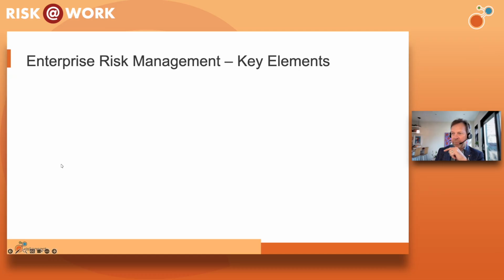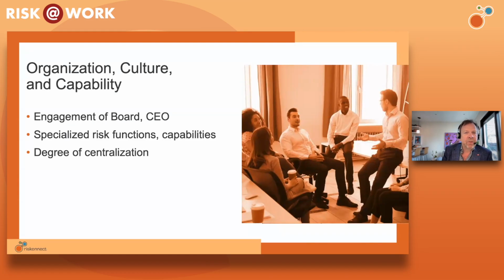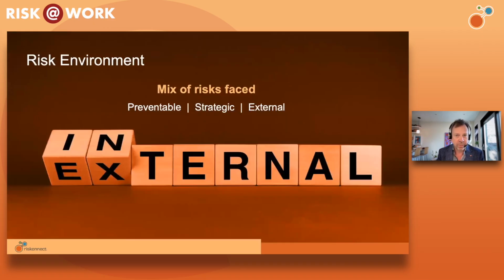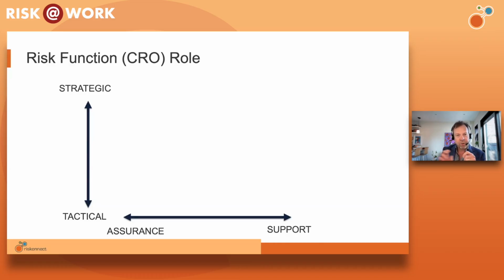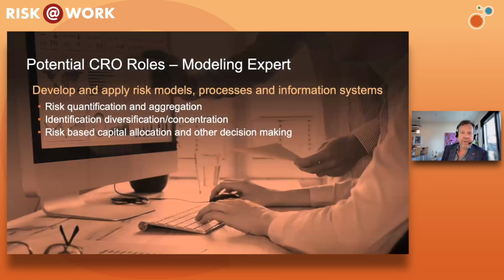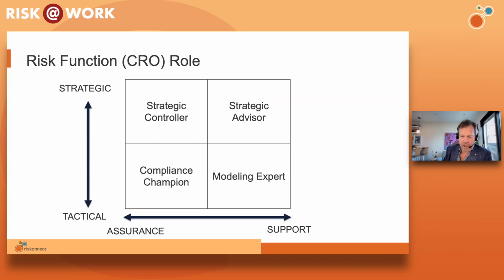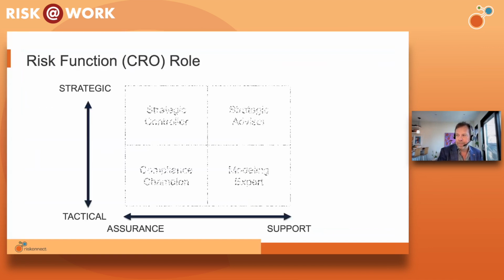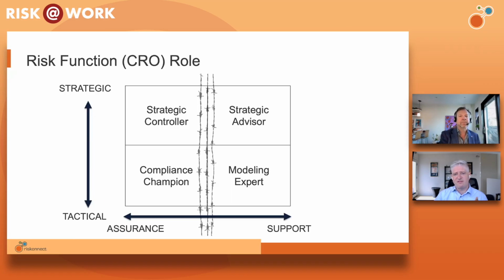Risk@Work: Getting the Roles Right in ERM | Feat. Rob Quail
**This Risk@Work session originally aired in 2025**